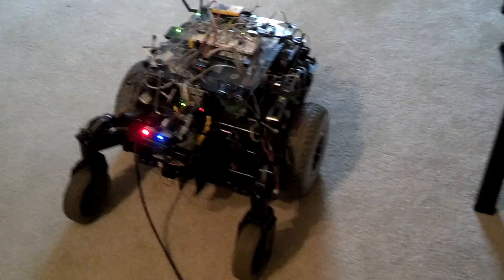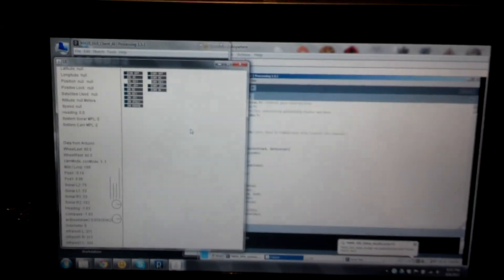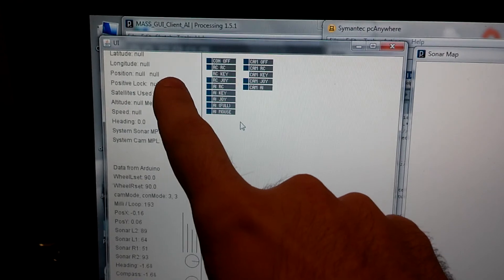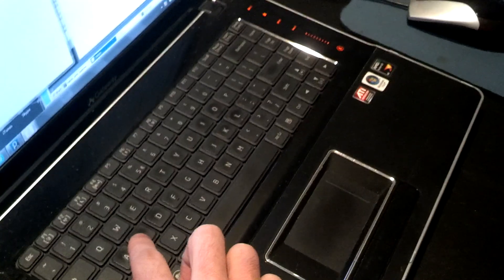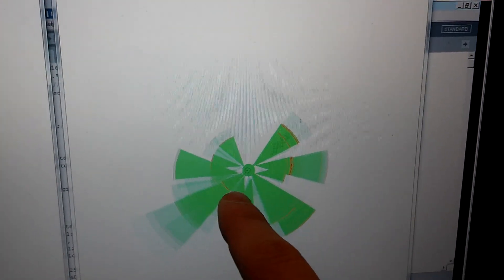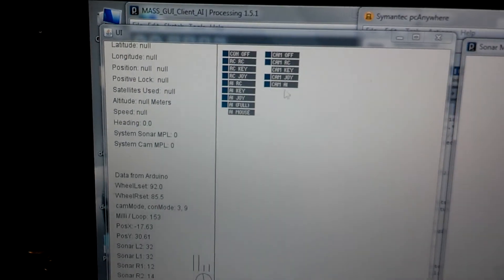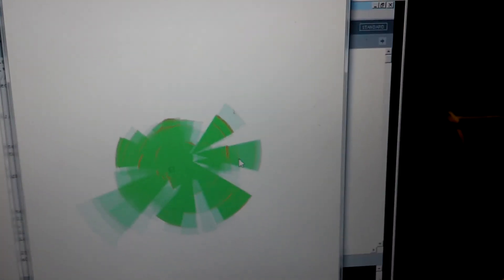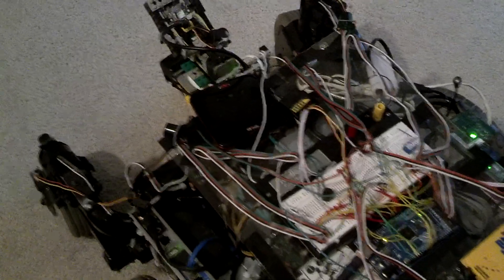Spy Cam Robot Part 3, Home made GUI, in HD!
This is part 3 of my Spy Cam Robot series. In this one I demonstrate The new GUI interface showing all the data collected real time from the Arduino Mega and the computer. All data communication between the robot and my laptop is ported through Hamachi VPN through a 4G LTE wifi hotspot, meaning I can drive it anywhere you could get a cell phone data signal, even the camera through skype! In good areas there's only about a 100ms delay between pressing a key, and robot receiving command, plus about another 50 - 100ms to process and act on command depending on the type. This isn't a school project, it's my own personal project for experimenting with robotics, electronics, and generally brushing up on some tricky programming. What I did not show is the robot's ability to track a moving red object, I'm saving this for my next video, when the robot will be scanning the sonar map, choosing where to explore, while scanning for human faces and taking a picture of them. If the robot does not recognize you, it will fire a dart at you from a USB powered dart launcher I have and will be mounting on to the robot! If you have any questions about M.A.S.S. I'd be glad to answer or point you in the right direction. I have had lots of fun building this, and I highly encourage anyone interested to pursue it as a hobby!